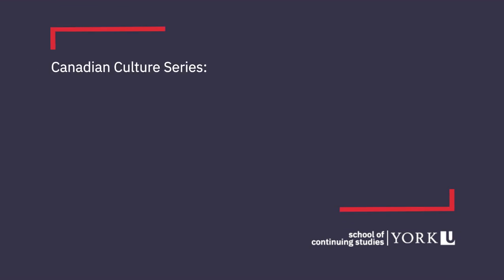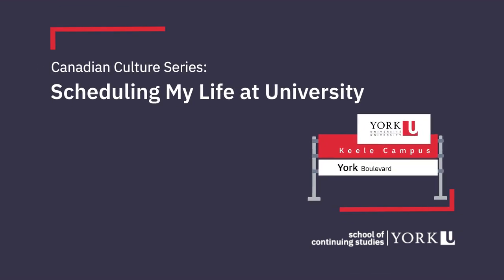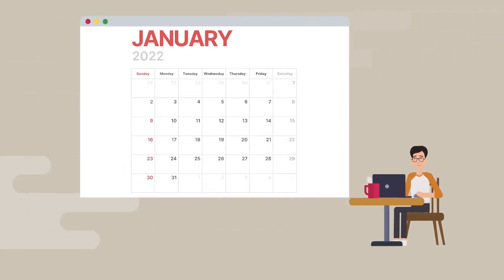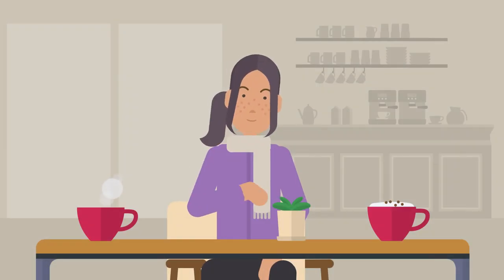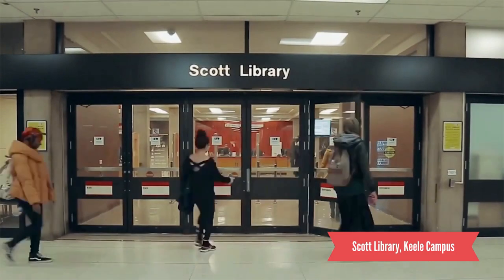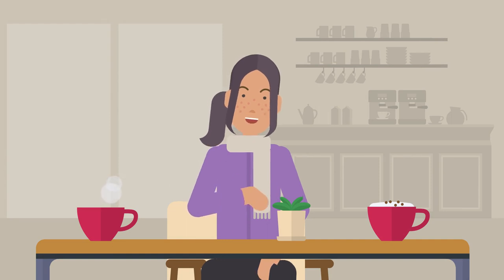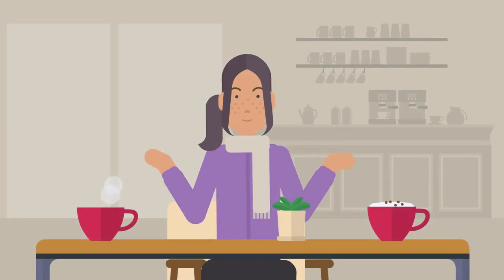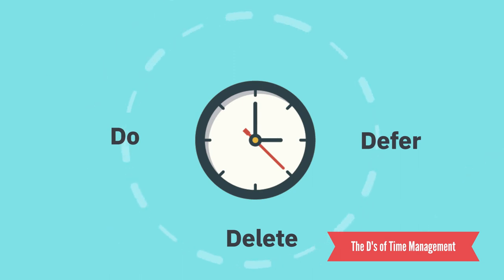Episode 2.1 - Scheduling My Life at University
In this video, Yichen and Meera are meeting in the food court for a coffee and chat. Yichen is sitting at York Lanes when Meera approaches his table with two coffees. Meera notices that Yichen looks overwhelmed, and he admits he is having trouble juggling all his responsibilities. Meera introduces the idea of a Time Management Plan, discussing tips on proper sleep schedules, prioritizing assignments, and maintaining a balanced student life. She also briefly mentions services available on the York University Keele campus to help with time management. The video ends with Yichen feeling much better and ready to organize his tasks.

Learning Outcomes
- Describe the role of time management for university students
- Identify strategies to create a time management plan
- Identify the time expectations of independent study at Canadian
  universities
- Discover services around York University’s Keele campus where they can
  get support developing a time management plan